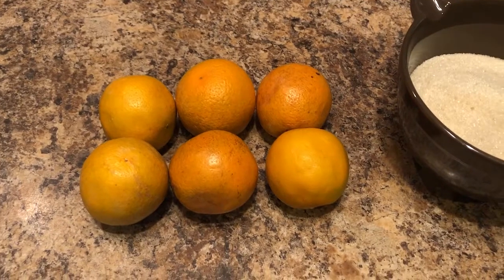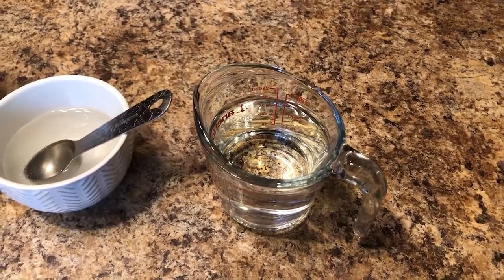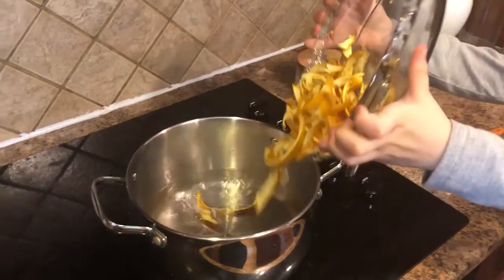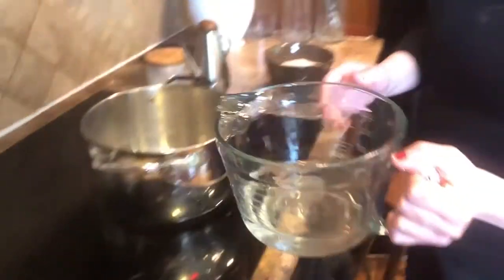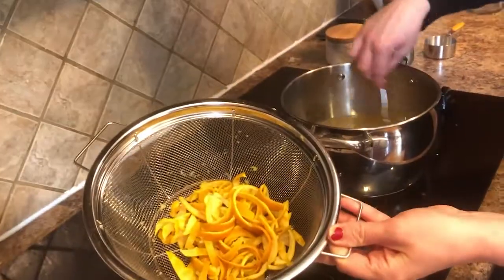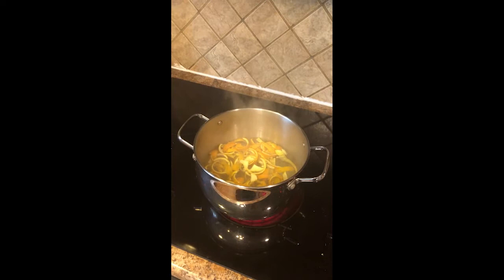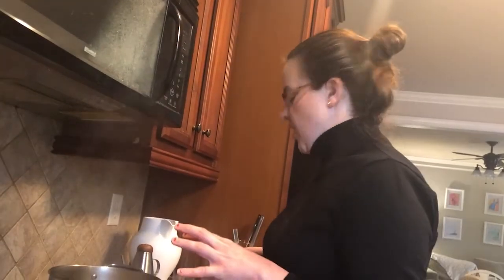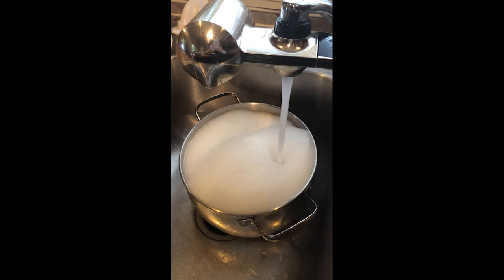How to Make 16th Century Candied Orange Peels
I am following a recipe written by my friend Brigitte Webster, and professional Tudor food historian and culinary expert. She adapted a recipe from 1591 John Patridge's recipe and today, we are going to try it out. Follow along so you can try it too!